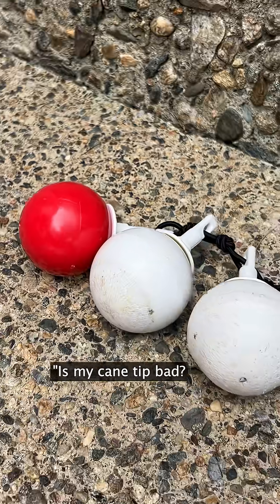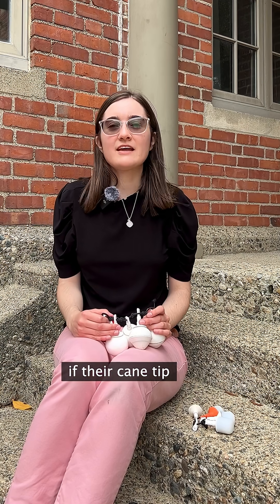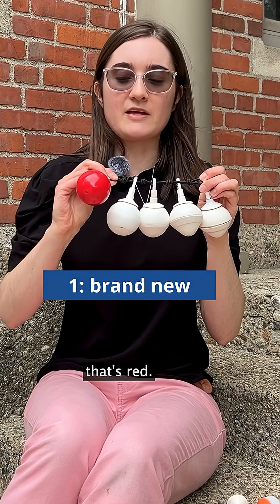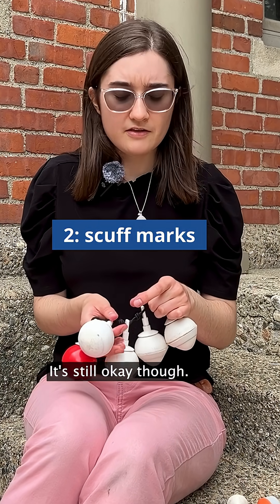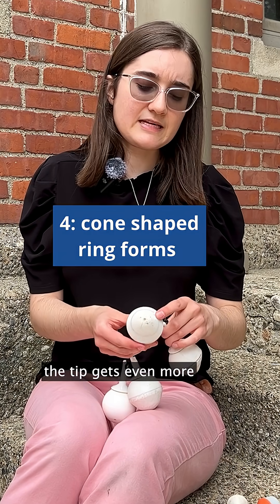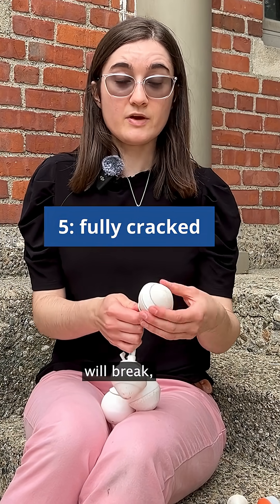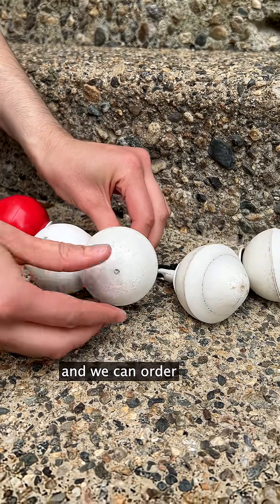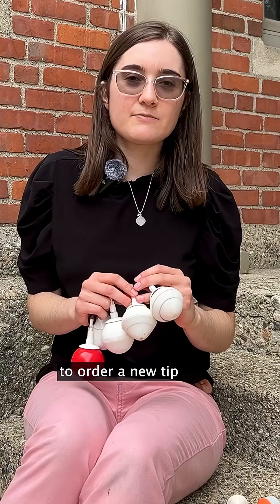How a cane tip wears down over time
Since WhiteCanes are used by sweeping side to side on the ground, the tips eventually wear down and need to be replaced.

To help students anticipate when a tip needs changing, Perkins' OrientationAndMobility Specialist Caroline created a tool showing cane tips from brand new to worn out, so students have a tangible representation of the different stages of wear and know when to replace them before they become unsafe.